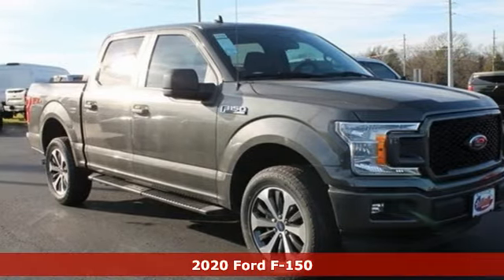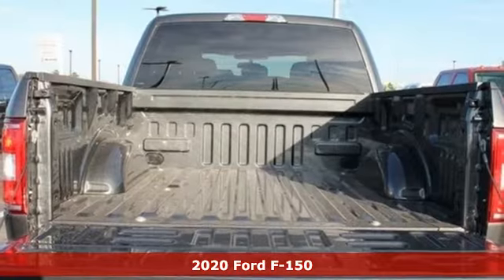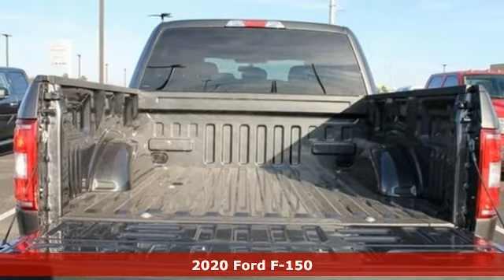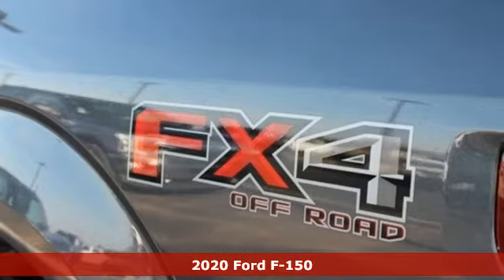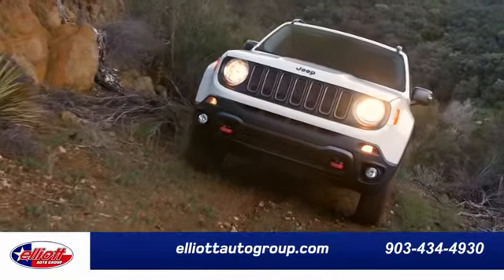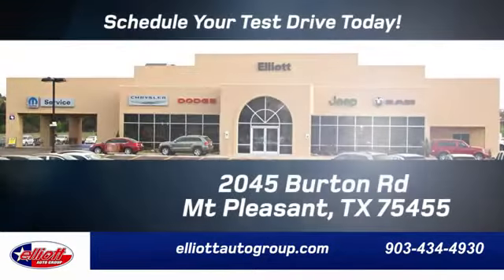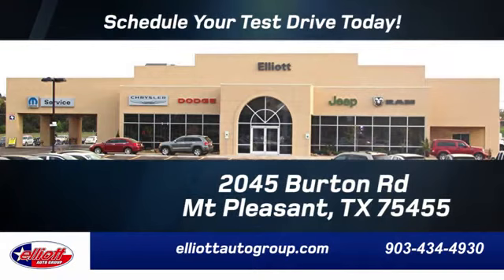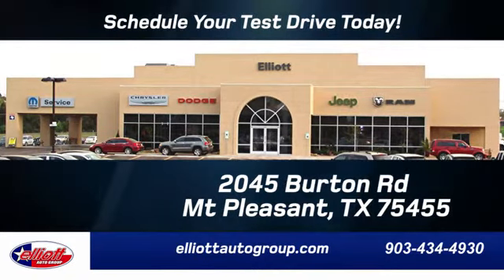New 2020 Ford F-150 Mt Pleasant TX Sulphur Springs, TX F8340 - SOLD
Year: 2020
Make: Ford
Model: F-150
Trim: XL
Engine: 5.0L V8
Transmission: 10-Speed Automatic
Color: Gray
Interior: Black
Stock #: F8340
VIN: 1FTEW1E50LKD38425
Magnetic Metallic 2020 Ford F-150 XL 4WD 10-Speed Automatic 5.0L V8 **KEYLESS ENTRY**, **BACKUP CAMERA**, **BLUETOOTH HANDS-FREE CALLING**, **APPLE CARPLAY & ANDROID AUTO**, **TOWING PACKAGE**, **V8**, **4X4**.brbrPrice includes all rebates, incentives and dealer discounts. Price listed is the lowest available price. Does not include dealer adds, tax, title, license or fees. To qualify for all rebates and incentives, a qualified trade-in and/or financing with Ford Motor Credit may be required. All vehicles have window tint ($199), All-Weather Floor Mats ($199) and the Elliott Protection Package ($299). Trucks have a spray-in bed liner ($499). We are located just west of Titus Regional Medical Center on the I-30 frontage road. Recent Arrival! Price includes: $1000 - F-Series Retail Customer Cash. Exp. 03/31/2020 $750 - Bonus Customer Cash. Exp. 03/31/2020

Address:
2055 Burton Rd.